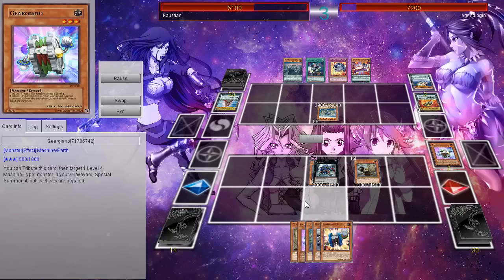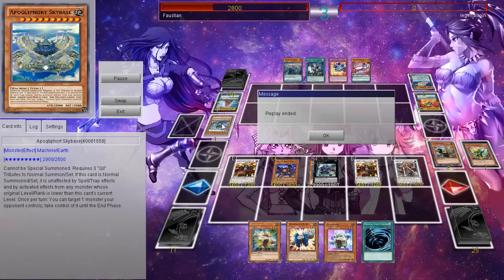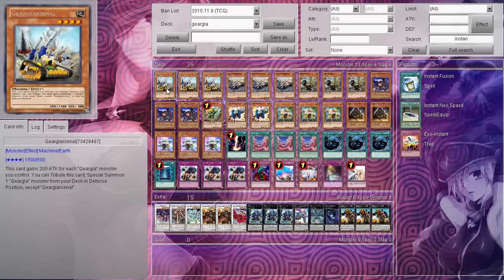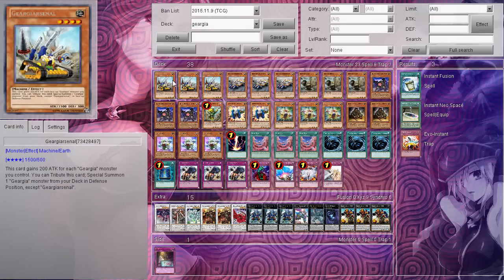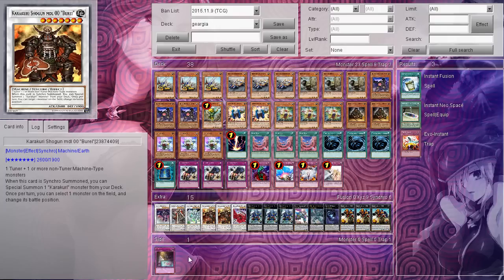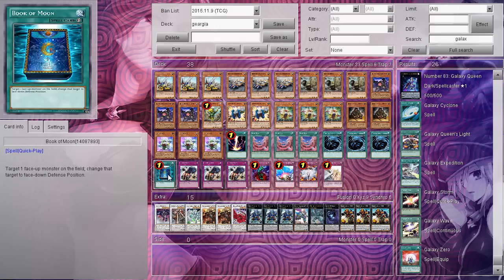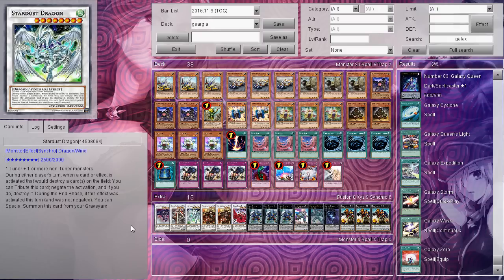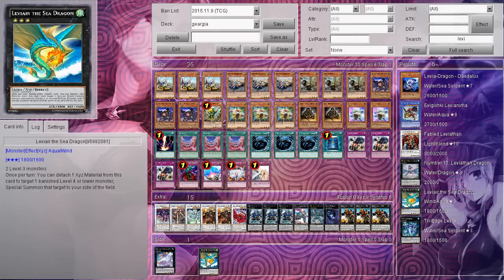Geargia Deck Profile NOV 2015 + Combo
FAQ
A: Yeah, just join in on the livestreams or my games when I Host open lobbies!

USA